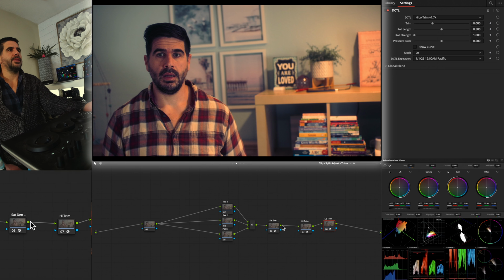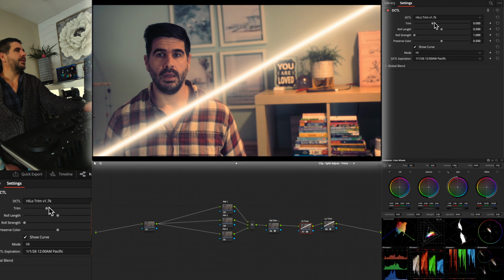PRO Colorist Reveals his Secrets to PERFECT Color Grades! {ep1.03}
Watch a colorist create the perfect Color Grade for a full short film...

This is part one, setting up a project, look-dev, and start of the first pass.